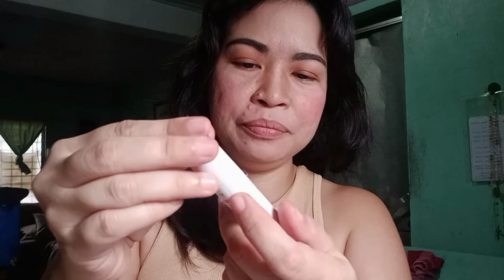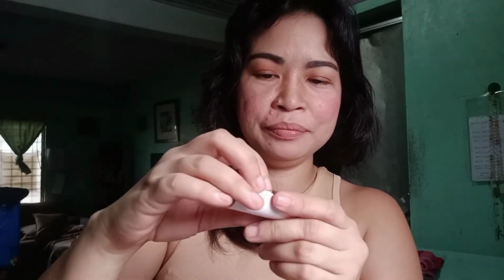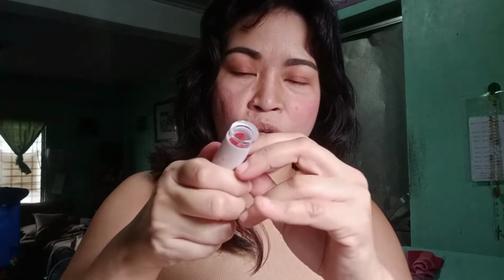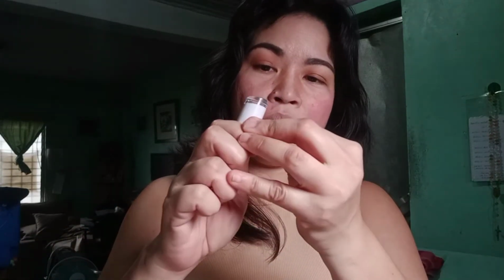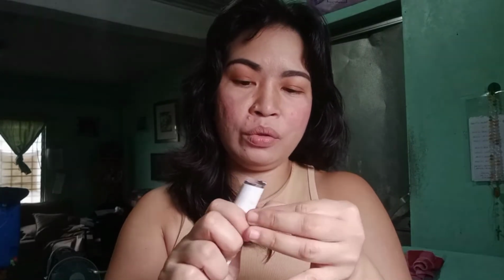Review Of Maybeline Eye Shadow & L'Oreal Blusher + Simple Make Up Tutorial makeup beauty |Pherl TV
A simple make up for any special occasion.

If you love this video, please click, watch, learn and share.

kindly support her charity channel guys.